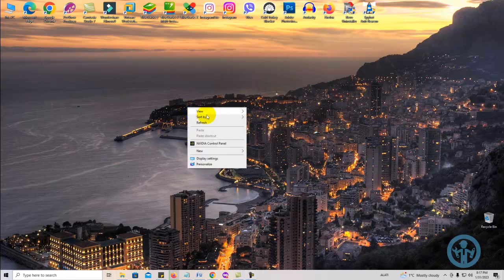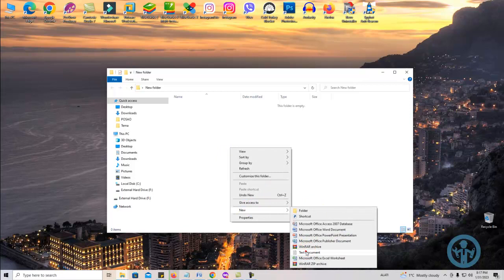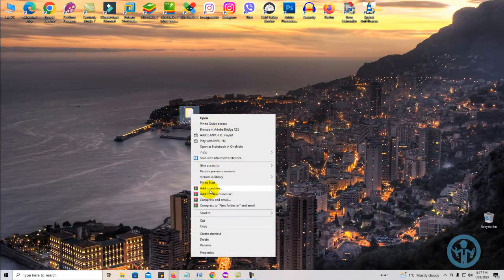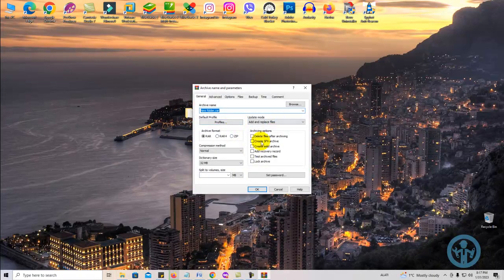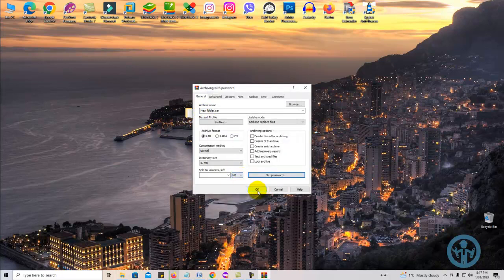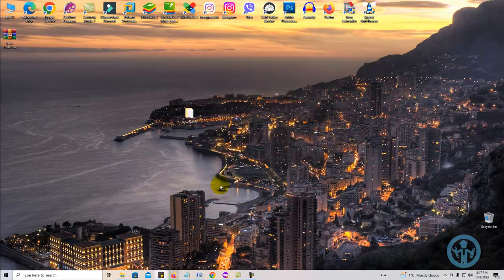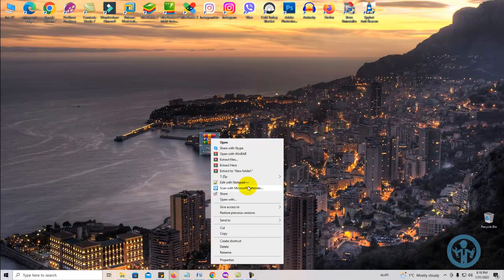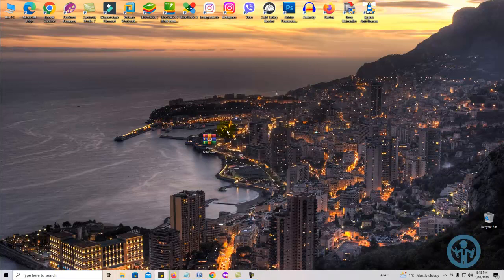How to Password Protect a Folder or File in Windows - WinRAR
Looking to secure your sensitive files or folders on Windows? In this step-by-step tutorial, we'll show you how to password protect a folder or file using WinRAR, a popular archiving and compression tool.

Password protecting your files or folders adds an extra layer of security, preventing unauthorized access to your confidential information. Our tutorial focuses on using WinRAR, a widely used software that enables you to create encrypted archives.

In this tutorial, we'll guide you through the process of password protecting a folder or file using WinRAR. We'll cover the necessary steps to create an encrypted archive, set a strong password, and ensure your data remains safe.

Whether you're protecting sensitive documents, personal files, or important data, our tutorial equips you with the knowledge to safeguard your information with WinRAR's password protection feature.

Secure your files and folders with a password in Windows using WinRAR! Watch our step-by-step tutorial now and learn how to password protect your confidential data.

Ready to protect your files and folders with a password? Watch our tutorial and learn how to password protect a folder or file in Windows using WinRAR.